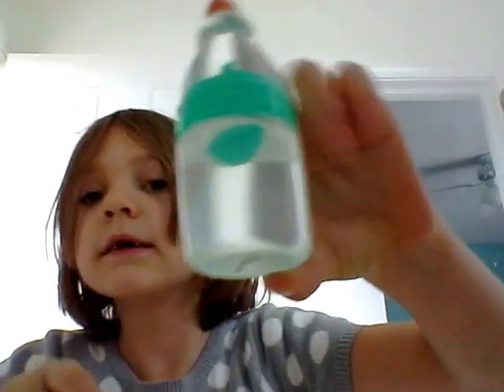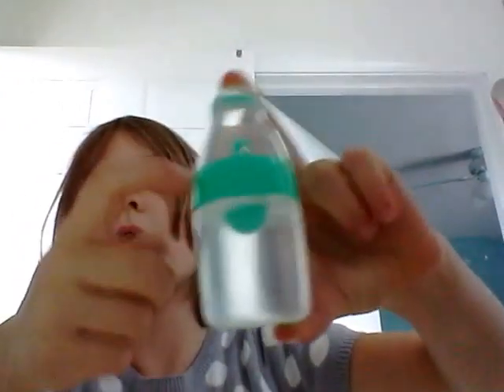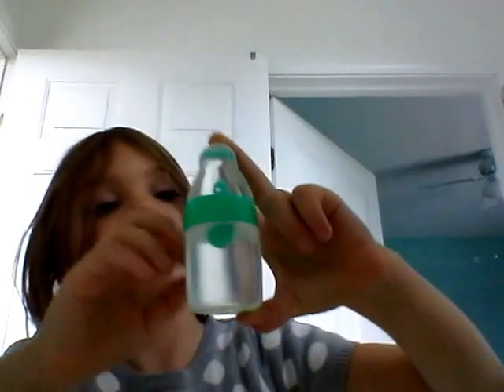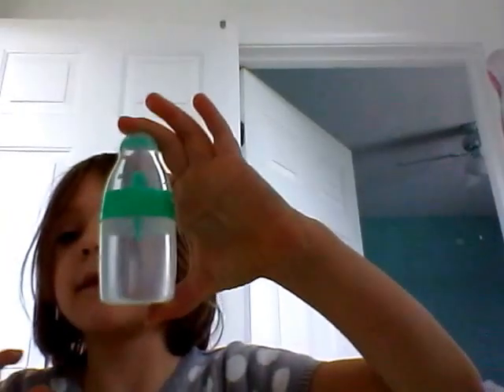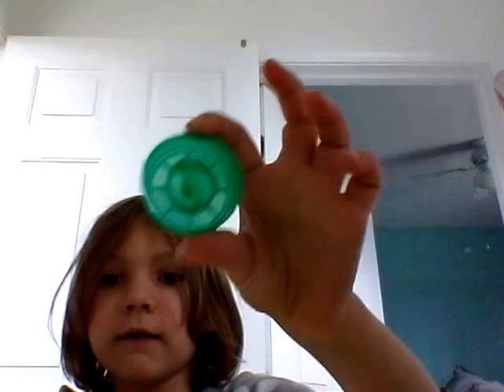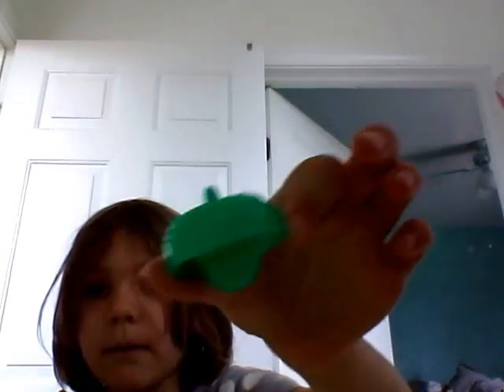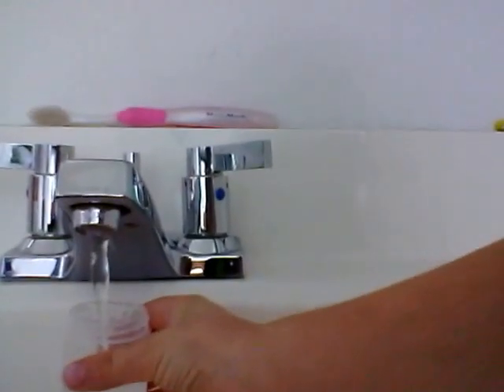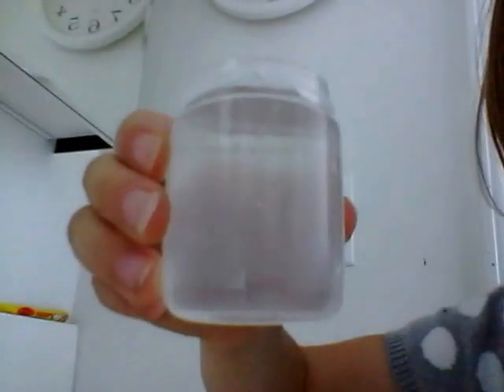Baby Bottle Pop craft idea for kids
Kid made instructional video for a craft idea of a Baby Bottle po prepurposed